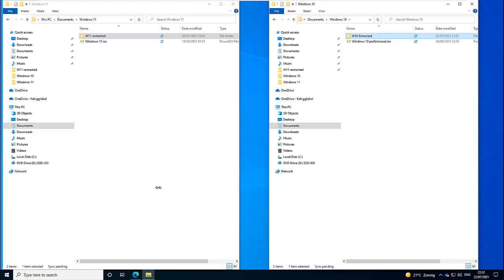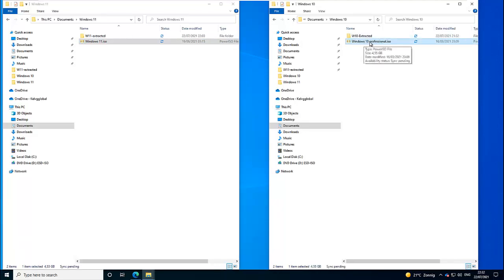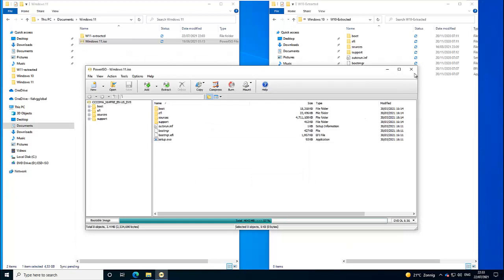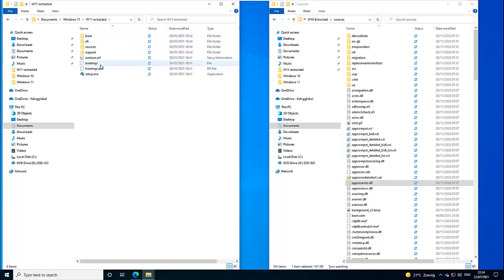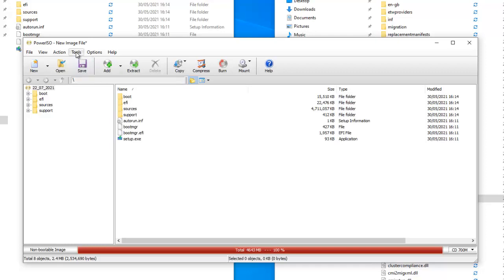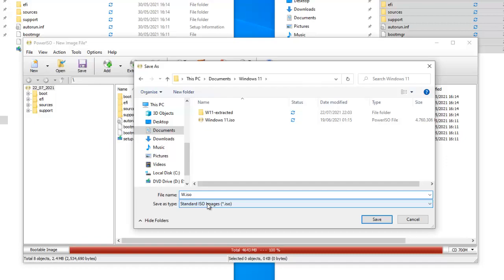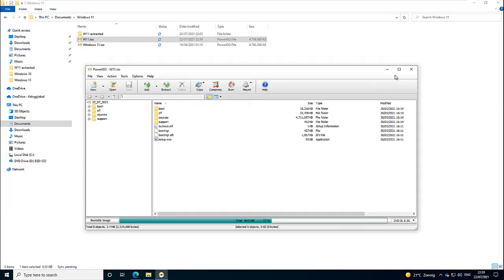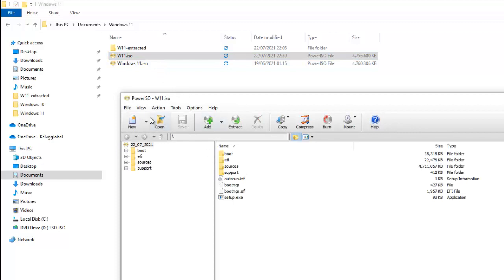How To Bypass the TPM in Windows 11 by modifying the installation media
Learn How To Bypass the TPM in Windows 11 by modifying the installation media